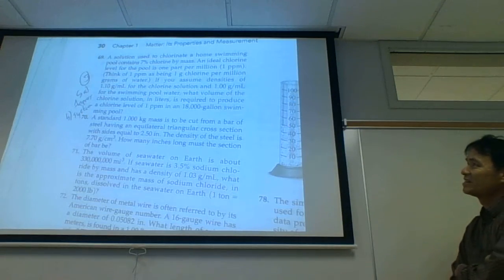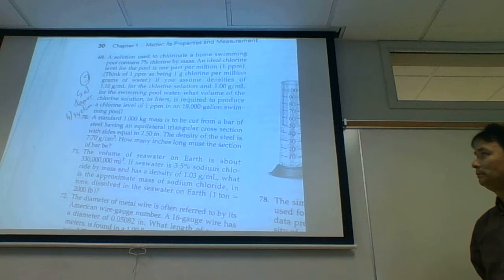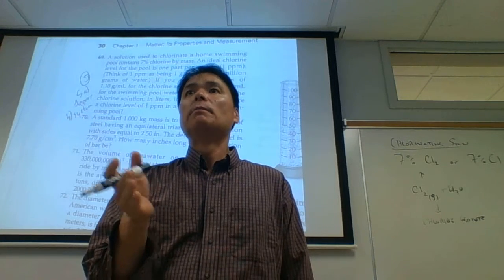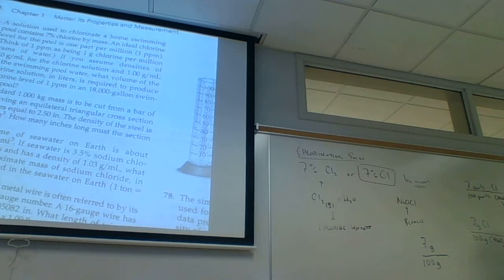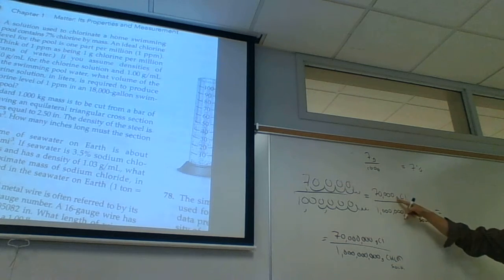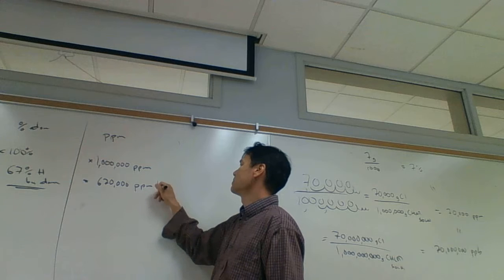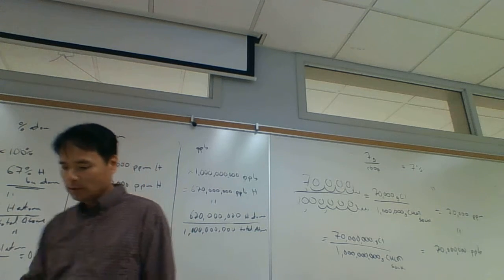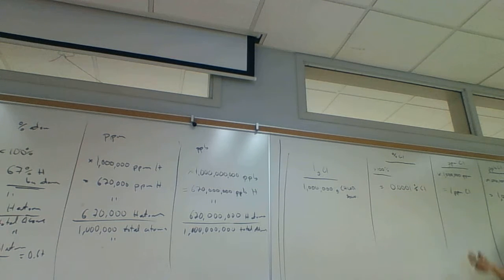Chem 4 1176 090618